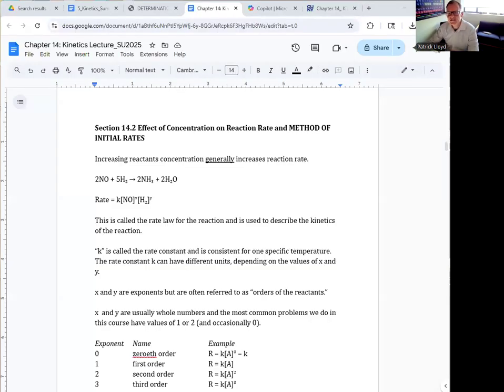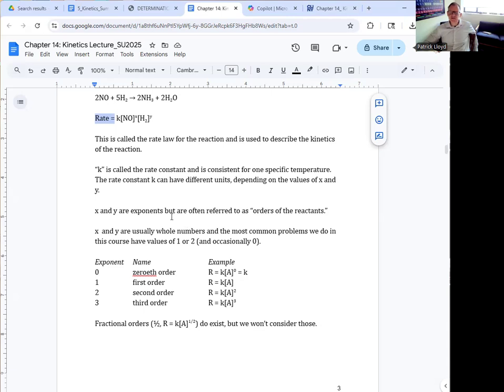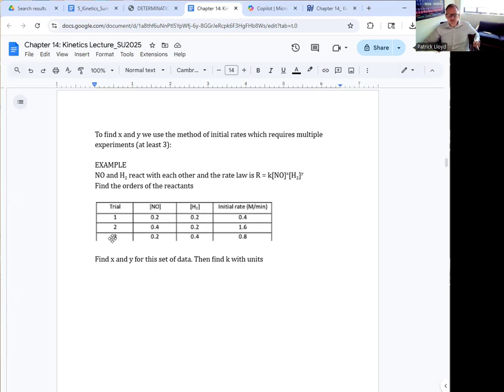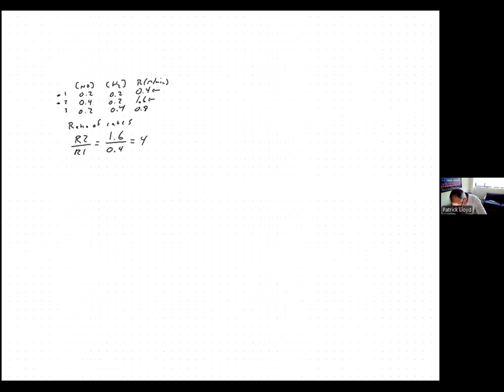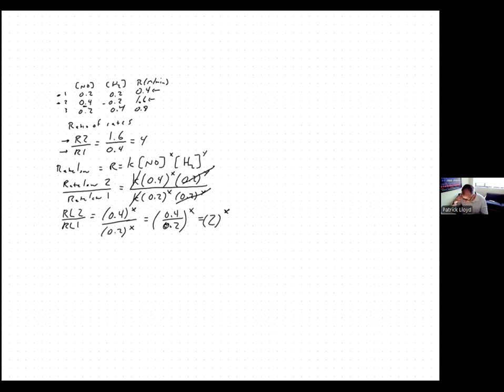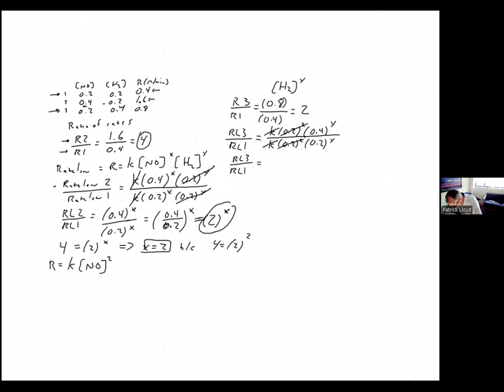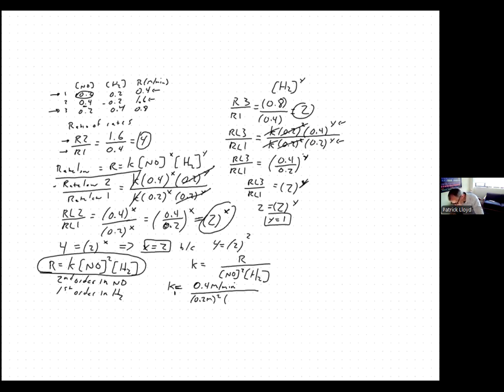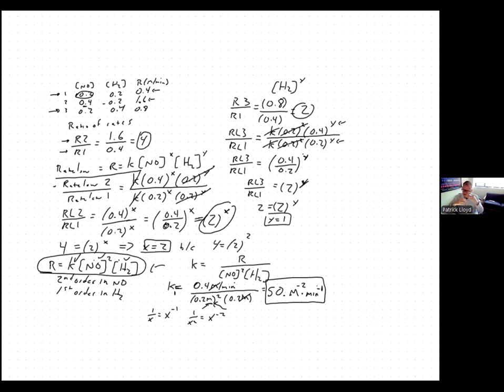Section 14.2 Kinetics Lecture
Here we introduce the concept of the rate law, the rate constant, the effect of concentration on reaction rate, and the method of initial rates.